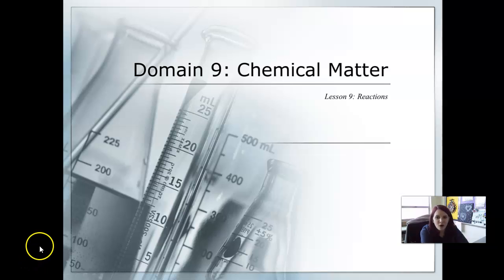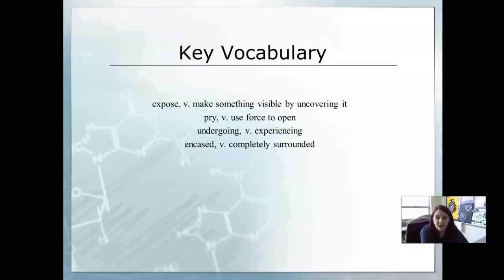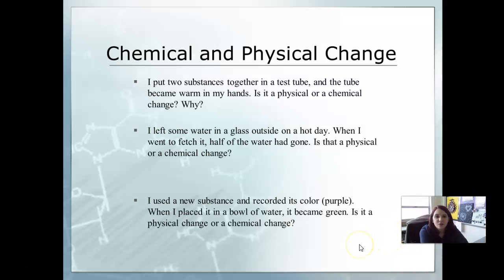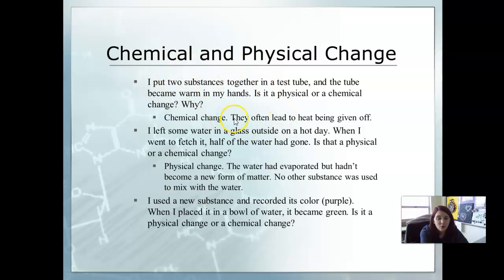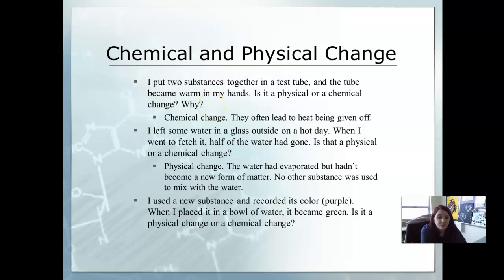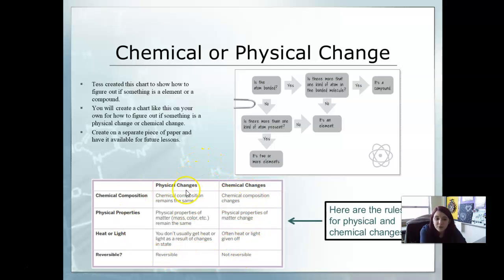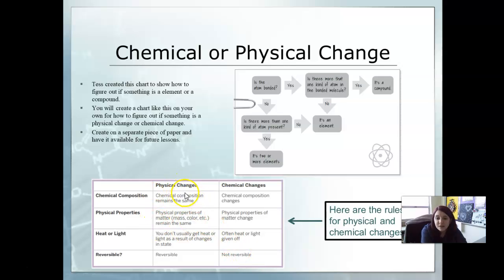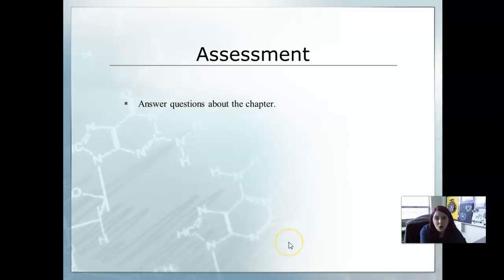Domain 9 Lesson 9